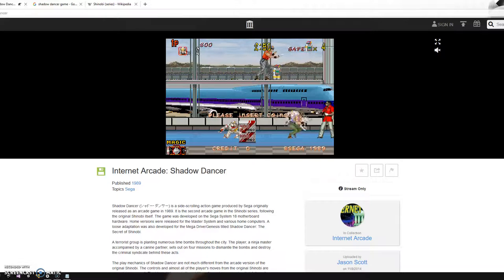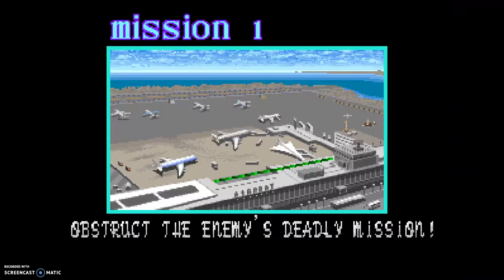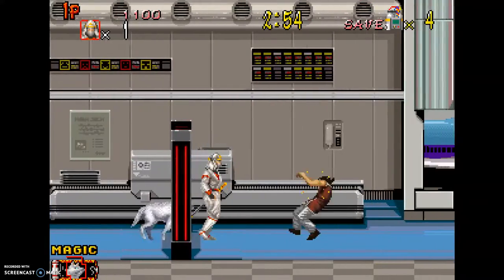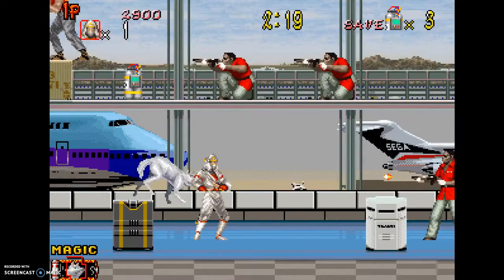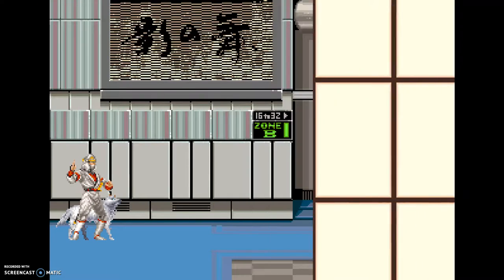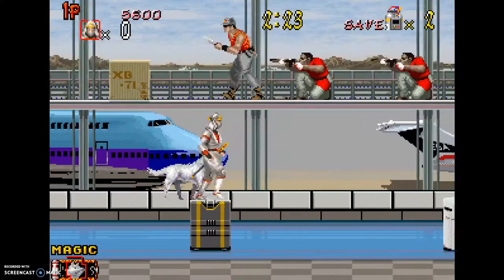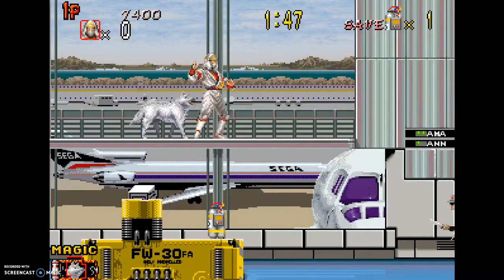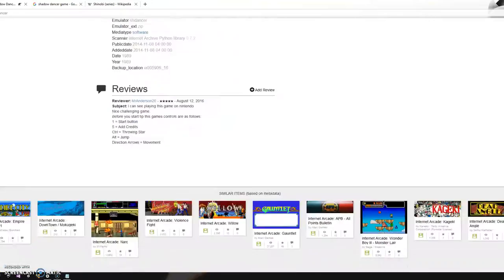DIG 3043 Let's Play 2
A let's play for class going over the classic Sega game Shadow Dancer.